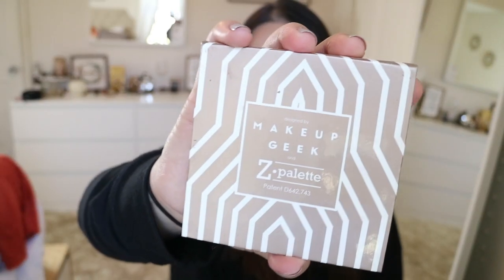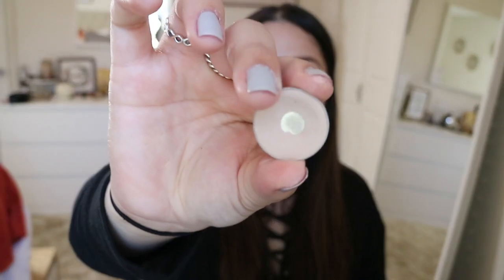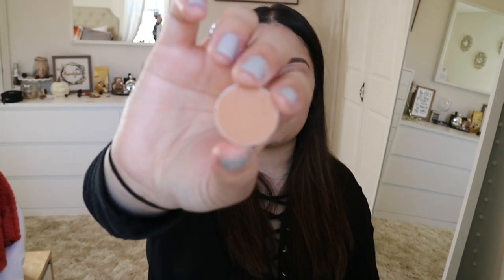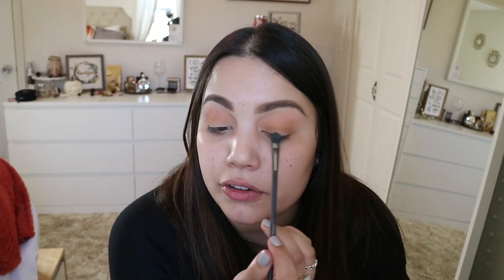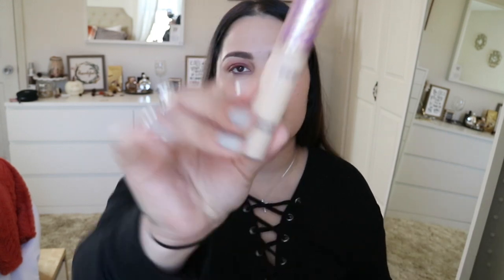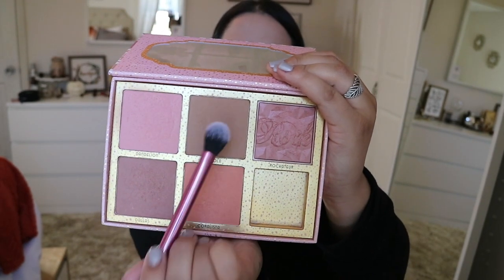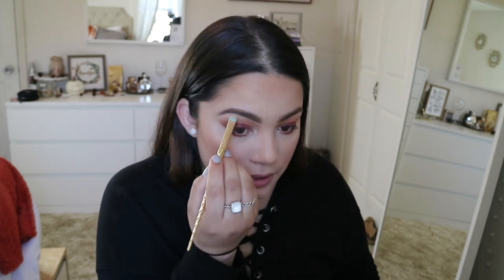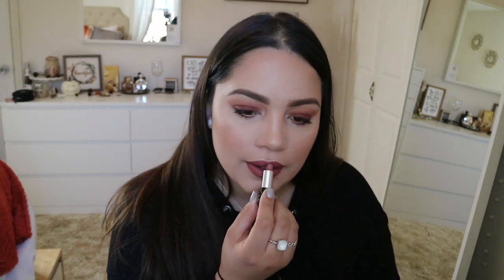Cranberry Inspired l Fall GRWM l justineivette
Florida dropped to 54 for one day so I was instantly Fall inspired! Hope you guys enjoyed this look!

Leave any suggestions/questions for future videos down below!

Bless you guys!

Justine Ivette

Standard Lens 🎥 18-55 mm
Editing 🖥 IMovie on MacBook Pro 13”
Lighting 💡 Neewer Ring Light from Amazon